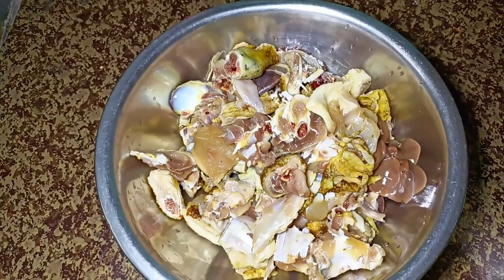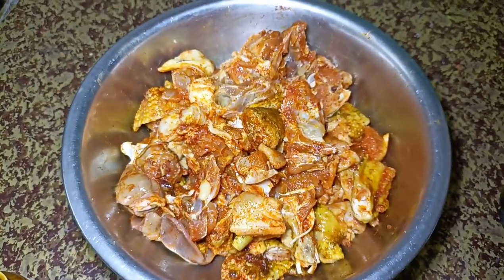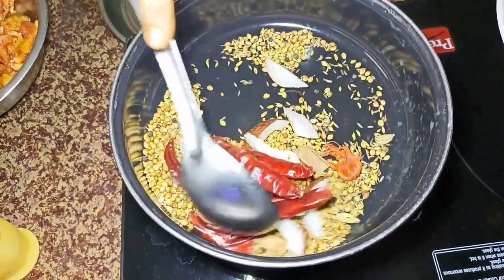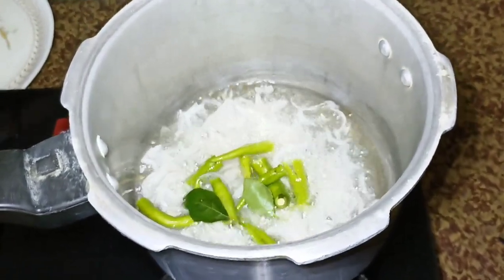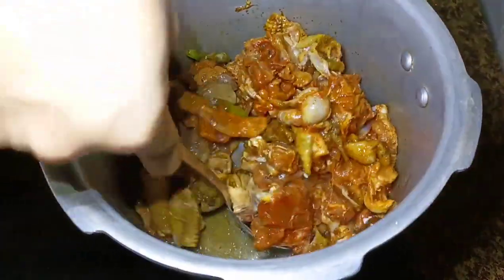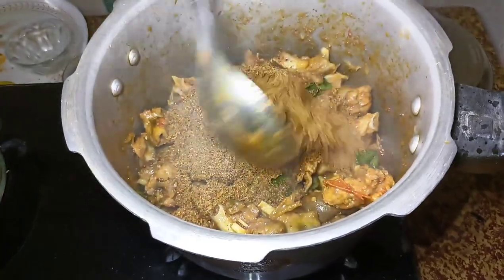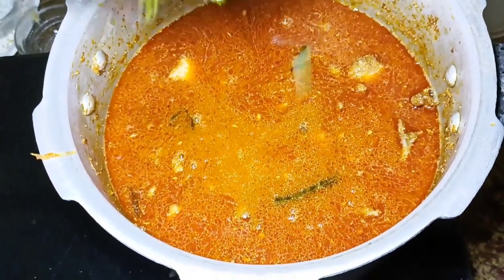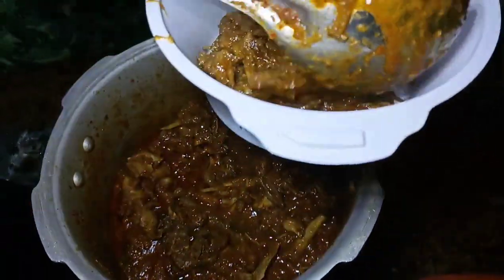నాటు కోడి తో చిట్టి నాడు చికెన్ కర్రీ 👌😋 || Lakshmi arts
మీకు మా వీడియో నచ్చినట్లైతే లైక్ చేయండి షేర్ చేయండి మరిన్ని వీడియోల కోసం మా ఛానల్ ను సబ్స్క్రైబ్ చేయండి 🤗